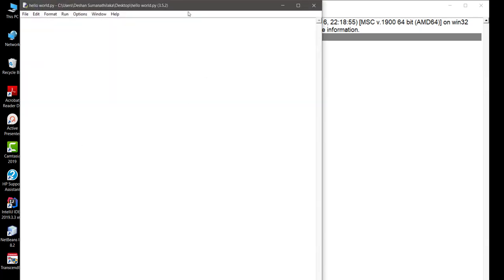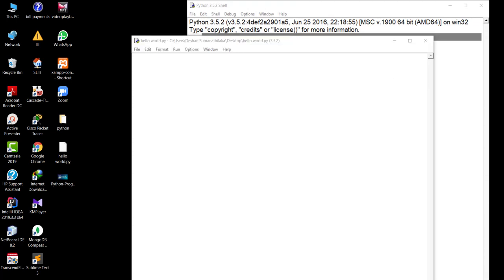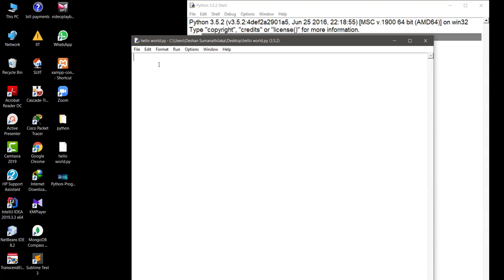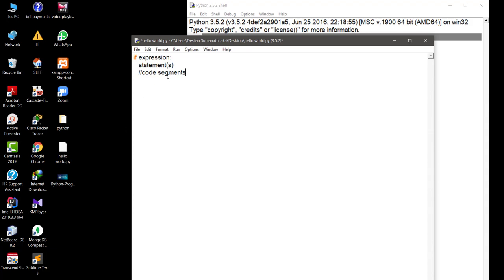Decision Making in python IF ELIF ELSE - tutorial 04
Tutor: Deshan K Sumanathilaka, Assistant Lecturer, IIT